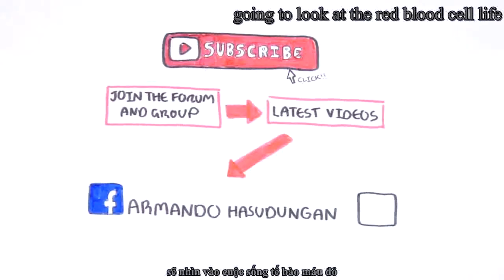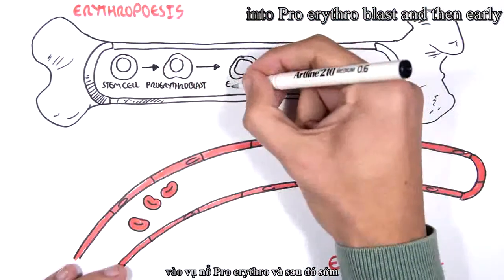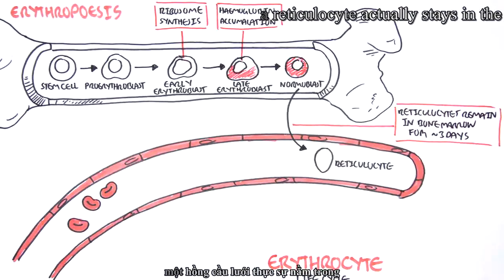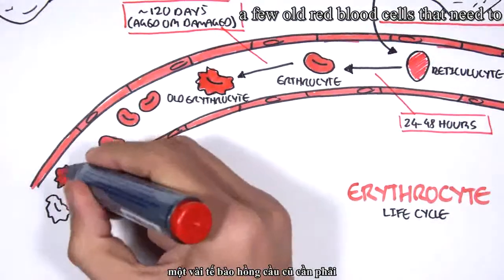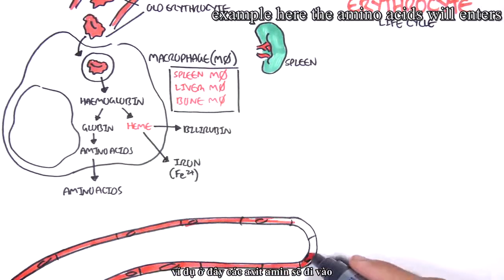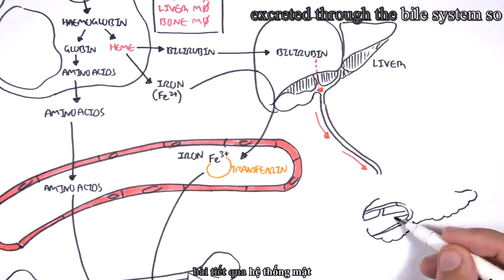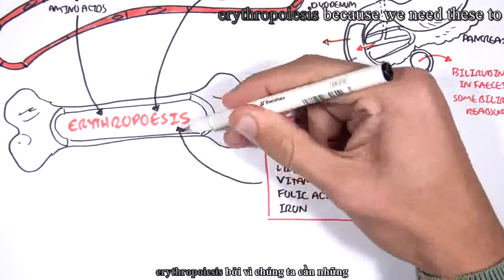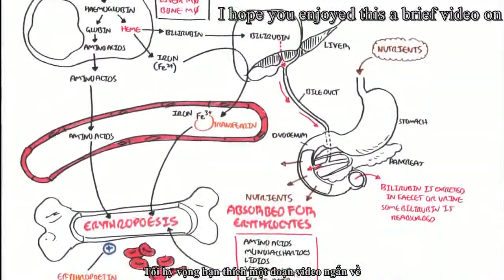Huyết học Chu kỳ sống của Hồng cầu